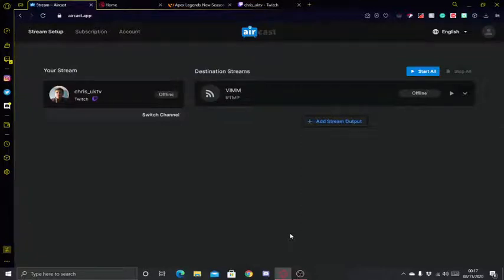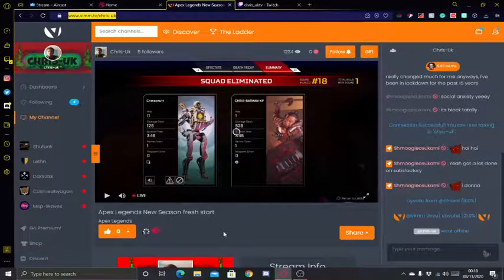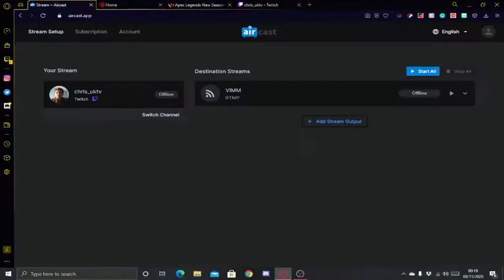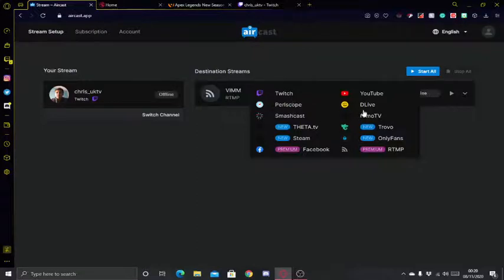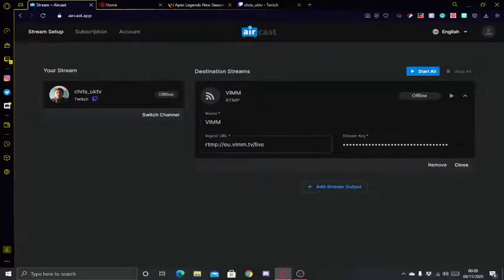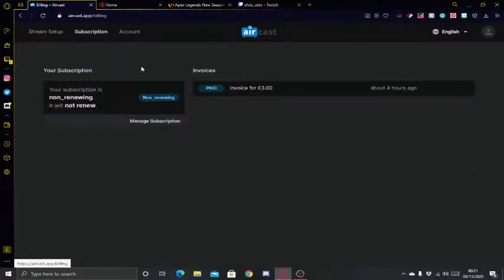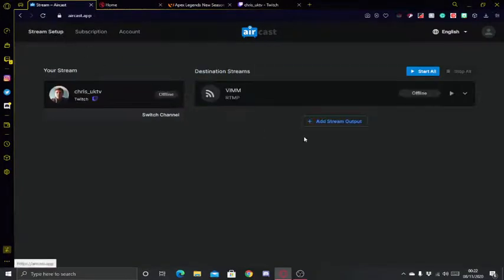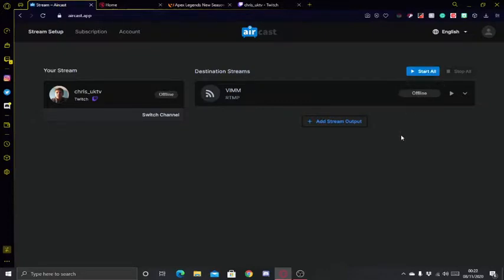How To Stream to multiple and custom streaming platforms from Xbox/PS4 (Console Streaming)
Hey guys sorry about the low audio in the recording of this video.

In this video Im discussing how console streamers can stream to multiple platforms including platforms of your choice.